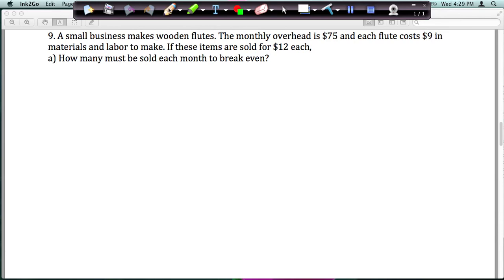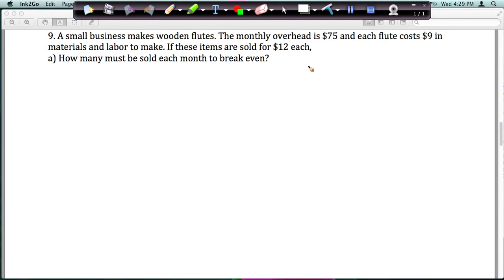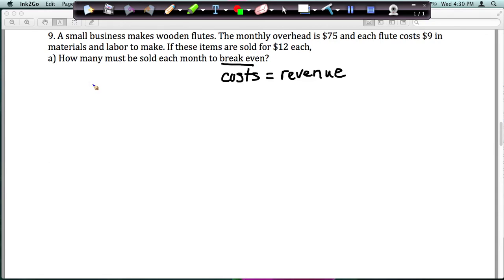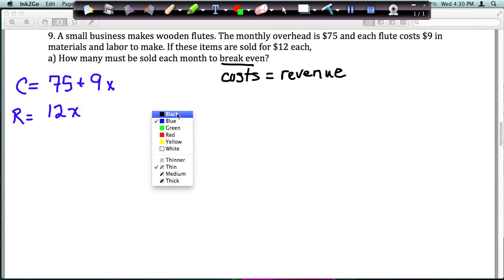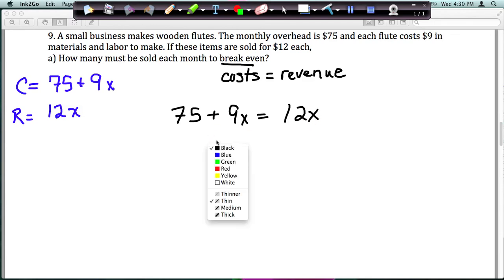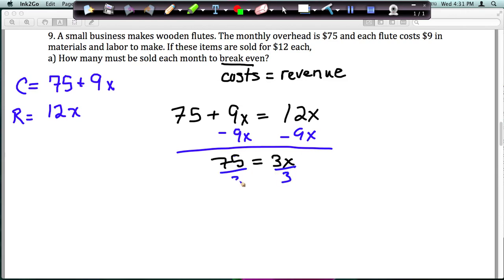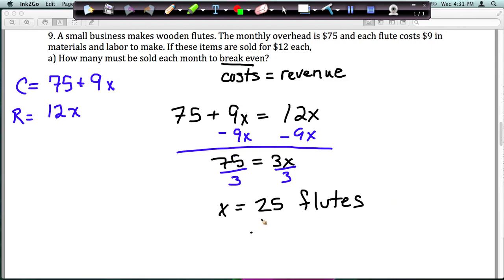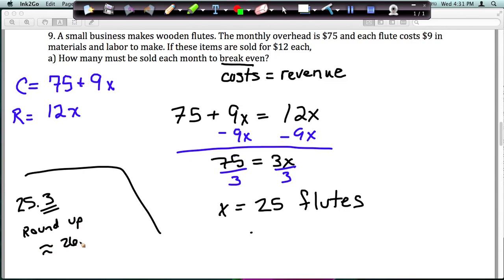Unit 3: Break-Even Point